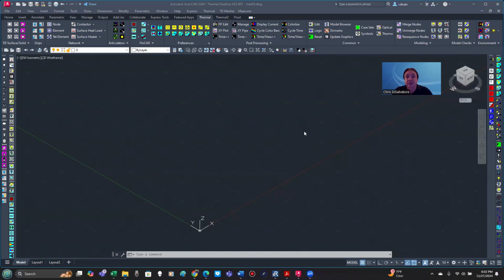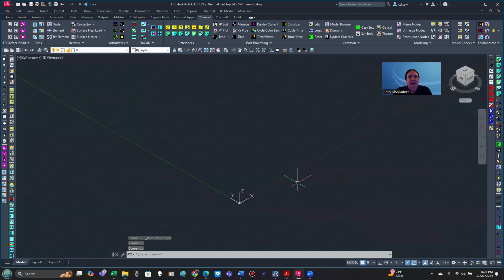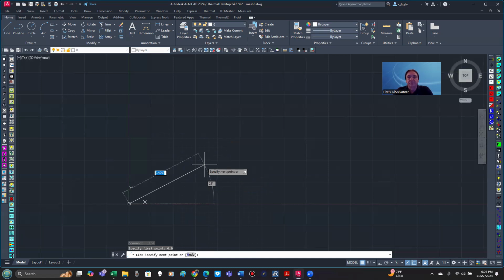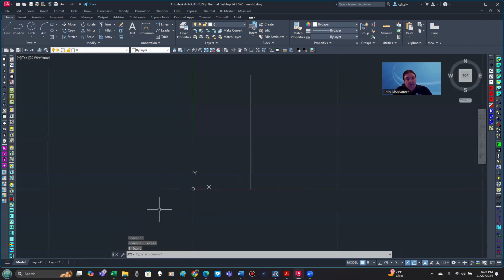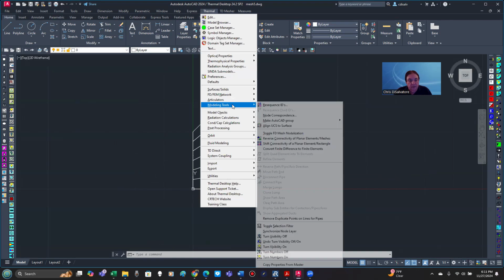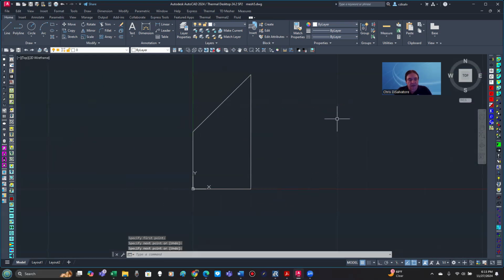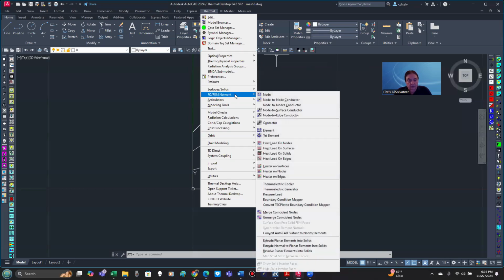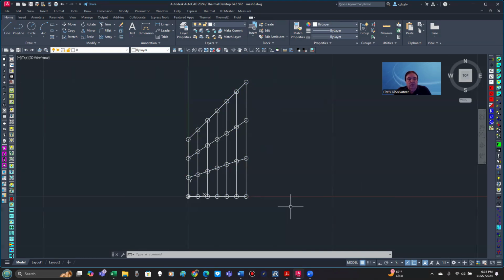Meshing Methods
In this tutorial, I demonstrate some methods on how to create a mesh and convert it to Thermal Desktop polygons and finite elements.